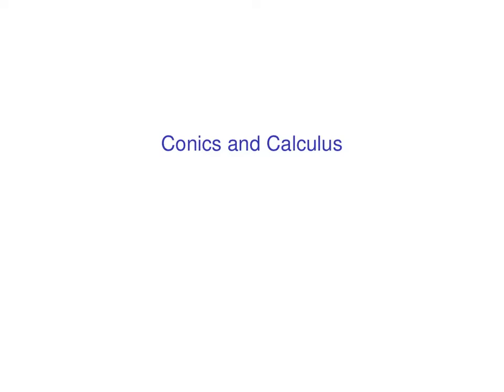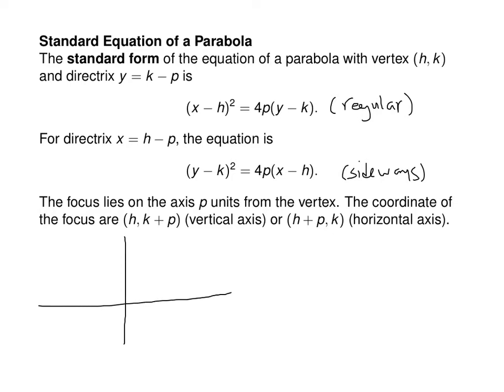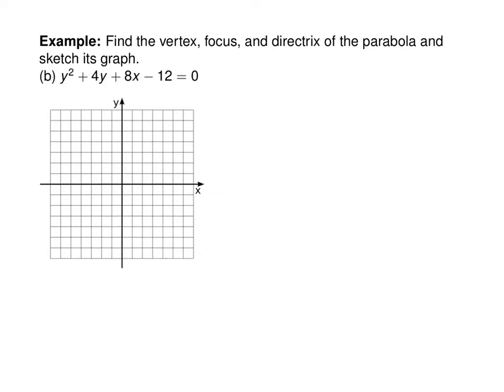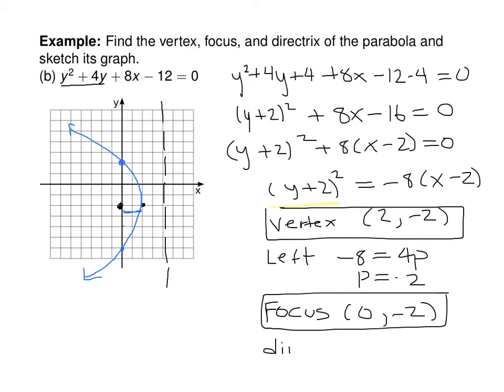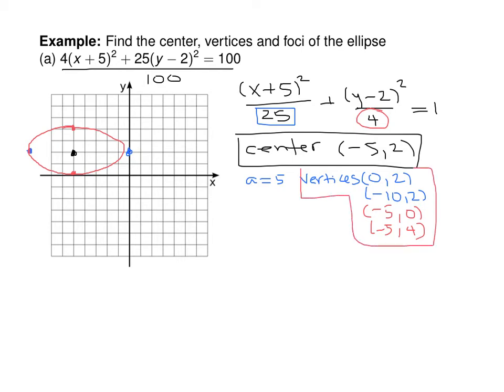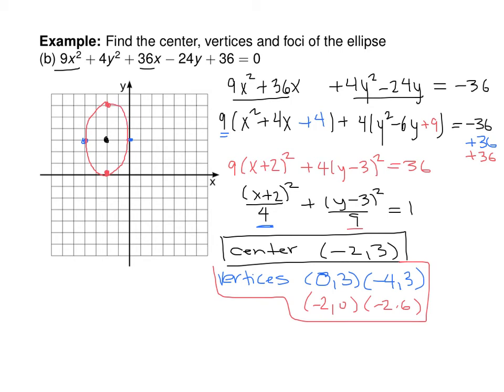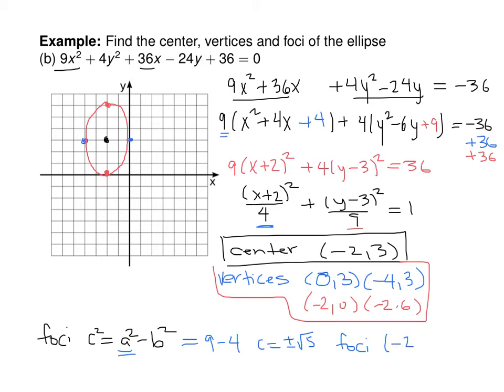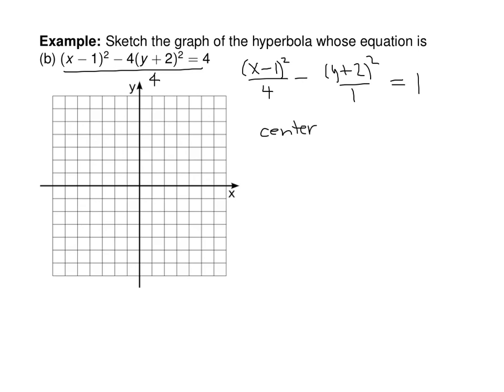Conics and Calculus